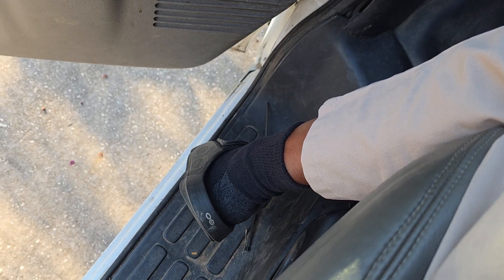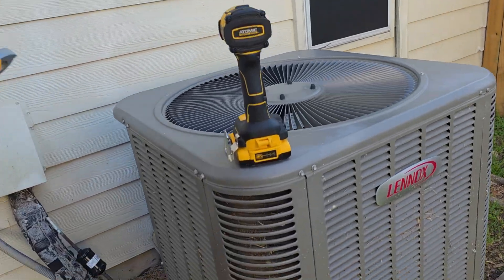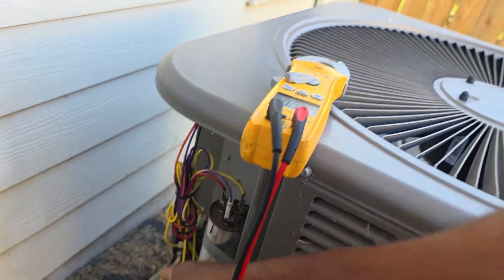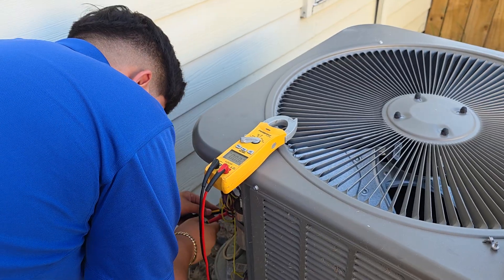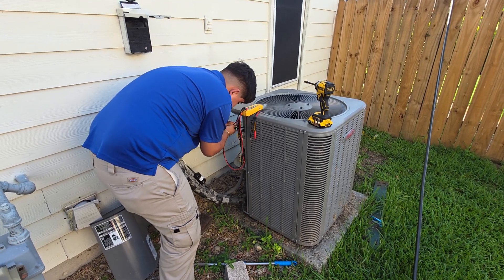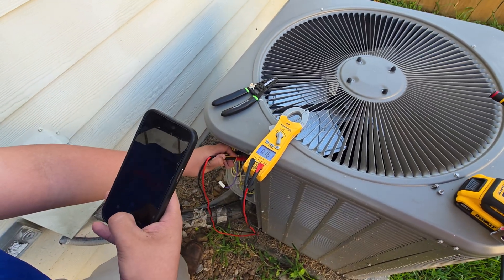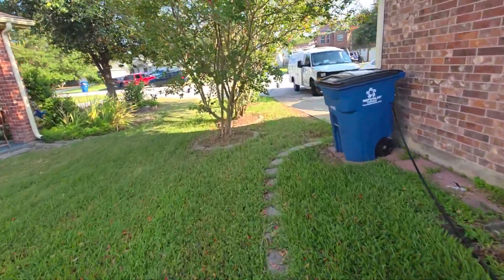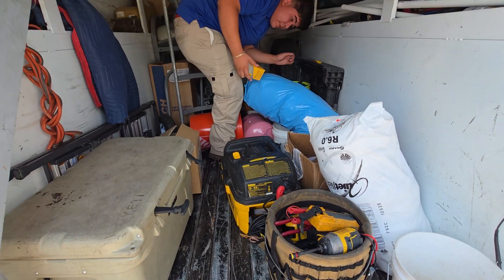Watch This New HVAC Tech Learn Troubleshooting in Real Time! Katy Air Conditioner Repair